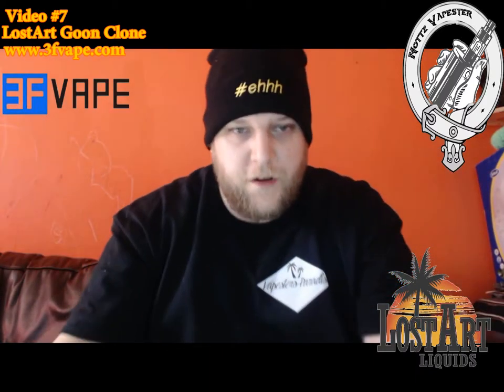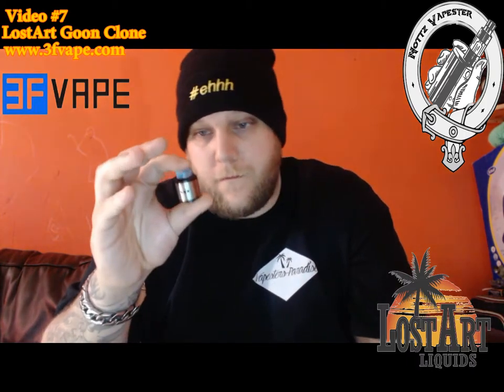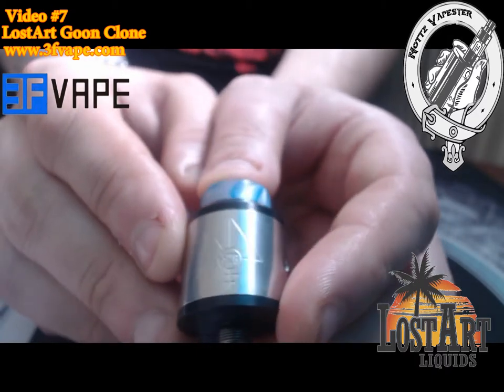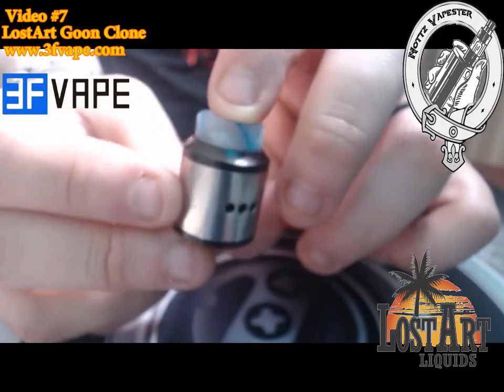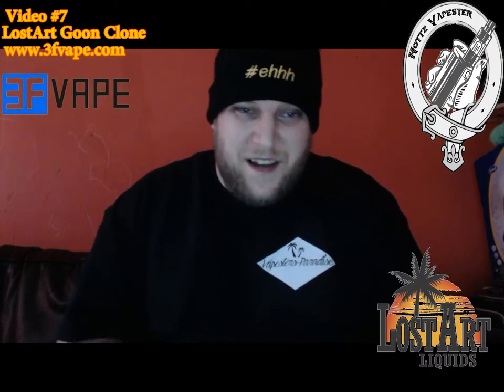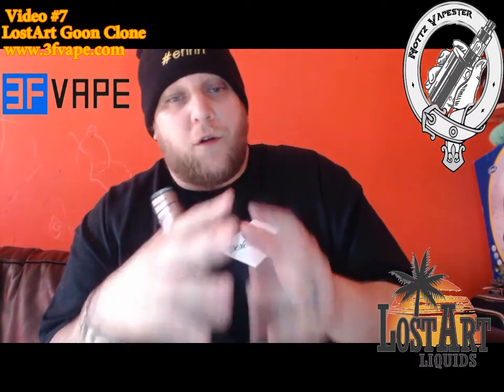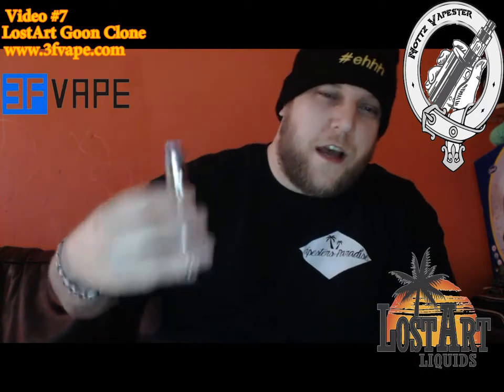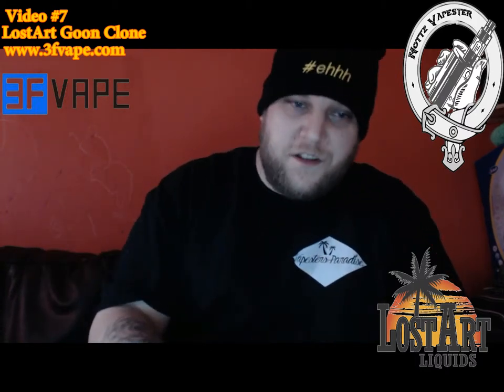Lost art goon